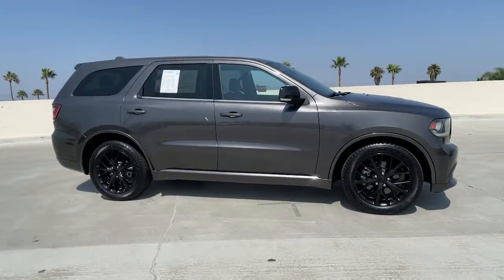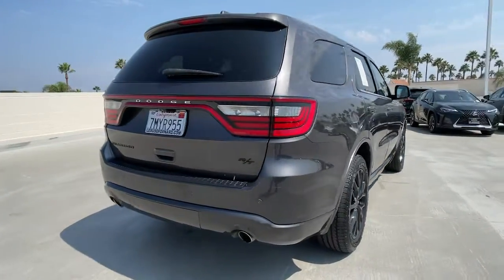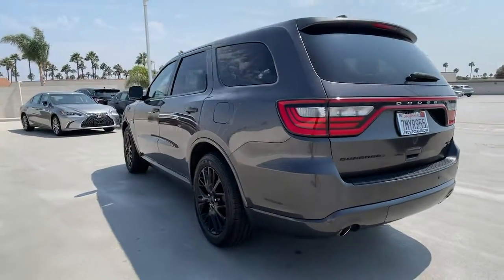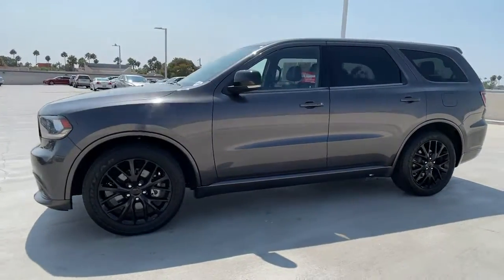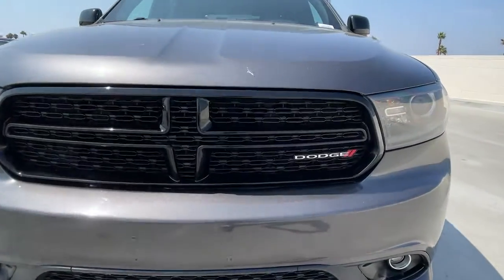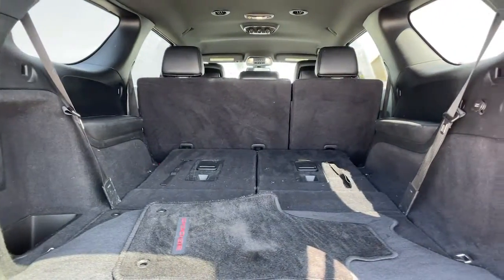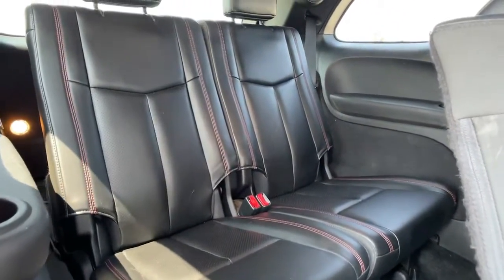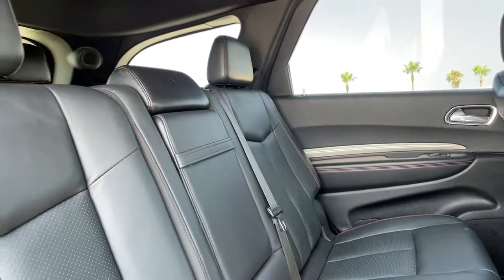2015 Dodge Durango Oxnard, Ventura, Camarillo, Thousand Oaks, Simi Valley, CA T1829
Granite Crystal Metallic Clearcoat Used 2015 Dodge Durango available in Oxnard, California at Lexus of Oxnard. Servicing the Ventura, Camarillo, Thousand Oaks, Simi Valley, CA area.

Granite Crystal Metallic Clearcoat 2015 Dodge Durango R/T RWD 8-Speed Automatic HEMI 5.7L V8 Multi Displacement VVT 20 x 8.0 Aluminum Wheels, 3rd row seats: split-bench, 4-Wheel Disc Brakes, ABS brakes, Anti-whiplash front head restraints, Auto-leveling suspension, Blacktop Package, Blacktop Package w/Brilliant Black Exterior Paint, Body Color Exterior Mirrors, Body Color/Accent Color Grille, Dual front impact airbags, Dual front side impact airbags, Durango Gloss Black Badges, Emergency communication system, Exterior Parking Camera Rear, Four wheel independent suspension, Front anti-roll bar, Gloss Black Exterior Mirrors, Gloss Black Grille, GPS Navigation, Knee airbag, Leather Trimmed Bucket Seats, Low tire pressure warning, Occupant sensing airbag, Overhead airbag, Quick Order Package 25S, Rear anti-roll bar, Rear Parking Sensors, Traction control, Wheels: 20 x 8.0 Gloss Black Aluminum.Recent Arrival!Reviews: * If you re shopping for a 7-passenger sport-utility vehicle that doesn t look and feel like a glorified pickup truck, check out the 2015 Dodge Durango SUV. In R/T and Limited trim, it can be quite cool and the Hemi V8 gives the Durango real attitude. Source: KBB.com * Easy to maneuver; well-trimmed, high-tech cabin; powerful optional V8; generous towing capacity; available 4WD with low-range gearing. Source: Edmunds * The Dodge Durango was designed to be distinctive and to start your pulse racing. Everything about the exterior of the Durango demands a second look. It has been restyled look more cohesive with the rest of the Dodge roster. These changes include new racetrack taillights an updated front grille, plus new sculpting on the fenders and hood, and projector beam headlights. On the inside changes are plentiful with a new control panel, a customizable 8.4 inch LCD screen instrument cluster, and an available rear Blu-ray and DVD system with dual 9-inch screens that are mounted on the backrest of the front seats. The interior engages all your senses, from the soft touch materials to the high fidelity of the sound system to the look and feel of the available leather upholstery. Seat up to seven in comfort, including available second-row captain's chairs. Increase comfort and convenience with an available second row console. To be truly sporty, you have to be flexible and with up to 50 possible seating configurations, Durango offers that and more. Whether you choose a model with the 3.6L 290hp V6 or the incredible 360hp HEMI V8, you can be sure you are getting the ability to go far efficiently. The new fully electronic eight-speed automatic transmission provides better fuel economy, quicker acceleration and smoother shifting. Plus, Durango features 6,200lbs (V6) or 7,400lbs (V8) towing capacity and available AWD. Throughout the vehicle, you'll find the latest Safety and Security features designed to protect you. It includes an array of airbags, including side-curtain airbags that help protect outboard occupants in all three rows, Electronic Stability Control, Anti-Lock Brakes, and Traction Control. Source: The Manufacturer Summary
BLACKTOP PACKAGE -inc: Wheels: 20 x 8.0 Gloss Black Aluminum Durango Gloss Black Badges,QUICK ORDER PACKAGE 25S -inc: Engine: 5.7L V8 HEMI MDS VVT Transmission: 8-Speed Automatic 8HP70,ENGINE: 5.7L V8 HEMI MDS VVT -inc: Dual Rear Exhaust w/Bright Tips Heavy Duty Engine Cooling (STD),TRANSMISSION: 8-SPEED AUTOMATIC 8HP70 (STD),BLACK LEATHER TRIMMED BUCKET SEATS,WHEELS: 20 X 8.0 GLOSS BLACK ALUMINUM,RADIO: UCONNECT 8.4 NAV -inc: For More Info Call HD Radio GPS Navigation SiriusXM Travel Link (subscription required) SIRIUSXM Traffic (subscription required),GRANITE CRYSTAL METALLIC CLEARCOAT,Rear Wheel Drive,Power Steering,ABS,4-Wheel Disc Brakes,Brake Assist,Aluminum Wheels,Tires - Front Performance,Tires - Rear Performance,Conventional Spare Tire,Heated Mirrors,Power Mirror(s),Integrated Turn Signal Mirrors,Rear Defrost,Privacy Glass,Intermittent Wipers,Variable Speed Intermittent Wipers,Rear Spoiler,Remote Trunk Release,Power Liftgate,Power Door Locks,Fog Lamps,Daytime Running Lights,HID headlights,Automatic Headlights,Headlights-Auto-Leveling,AM/FM Stereo,Satellite Radio,MP3 Player,Bluetooth Connection,Auxiliary Audio Input,Requires Subscription,Premium Sound System,Stee